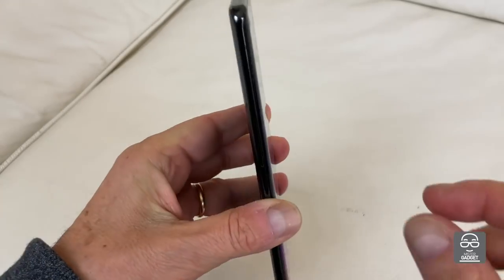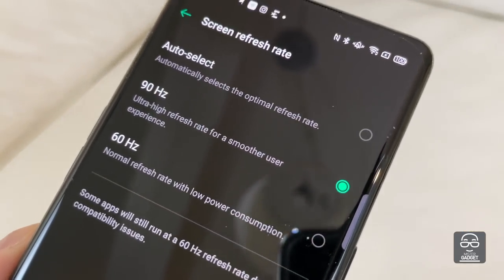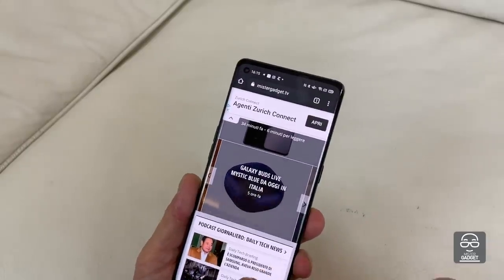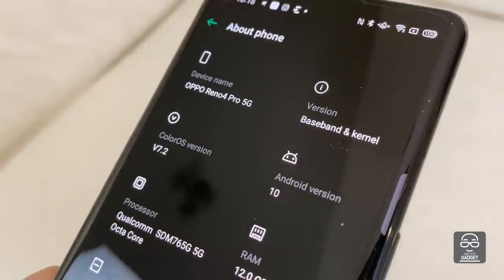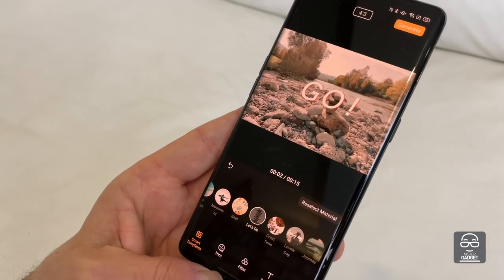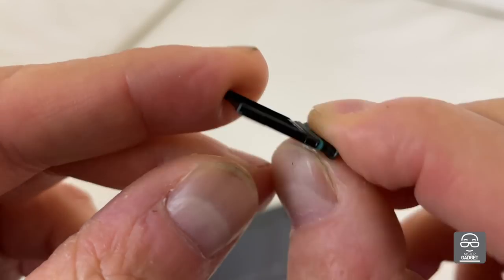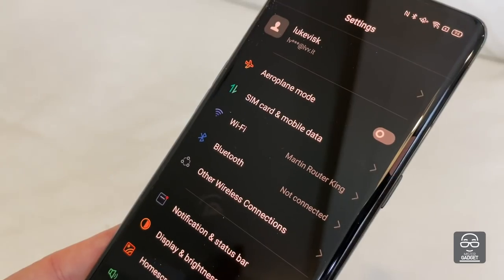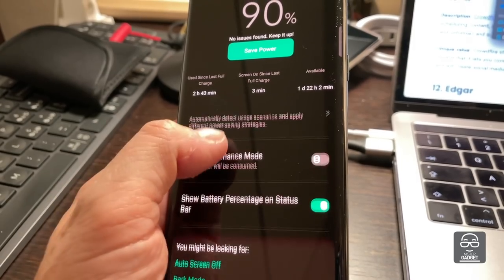One month with OPPO RENO4 PRO, stylish design, powerful camera, incredibile charging time!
One month with one of the most stylish phones on the market.
Incredibly light, blazing fast, with a good camera, amazing video stabilization and world champion charging time!